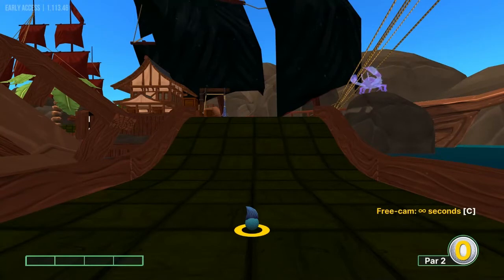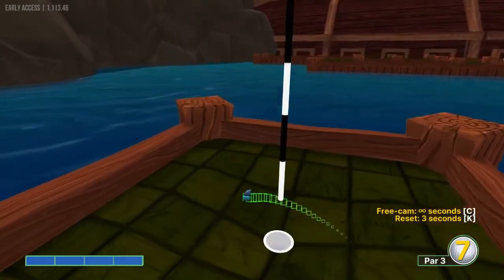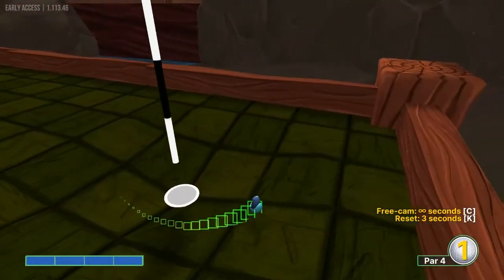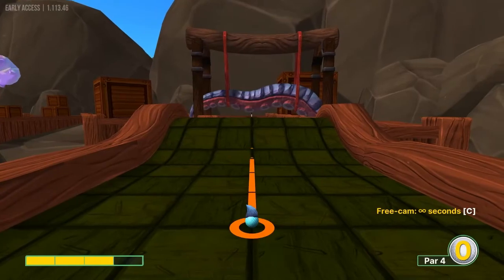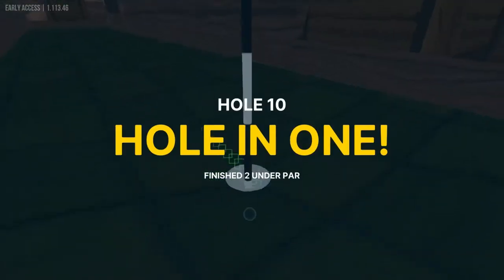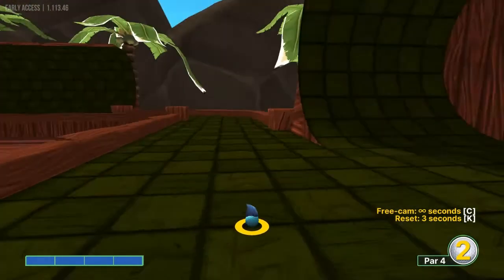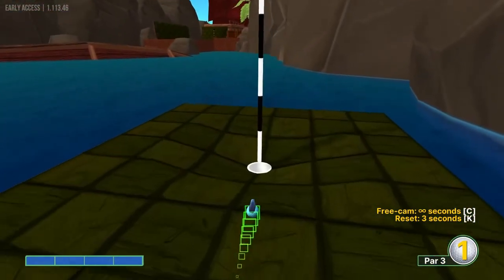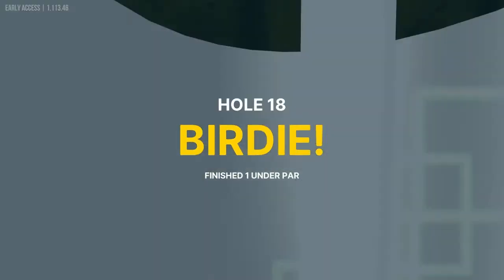Golf With Your Friends | Shipwrecked Classic Tutorial | 17 Hole in Ones!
Here are the best shots I found for the workshop course Shipwrecked on Golf With Your Friends. Enjoy!